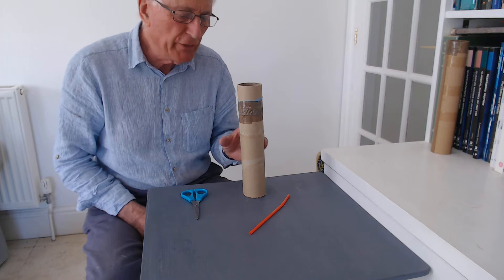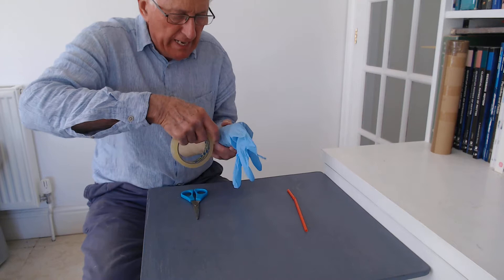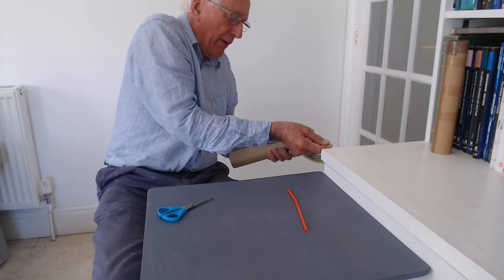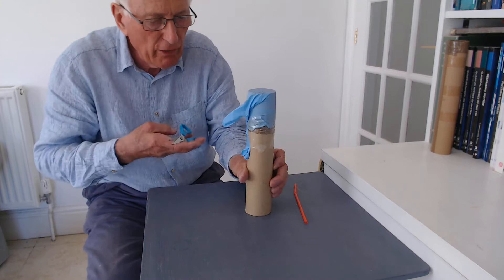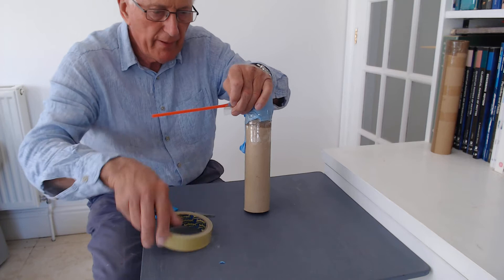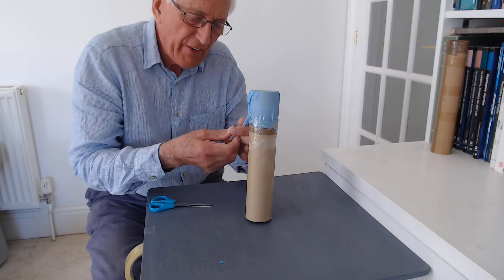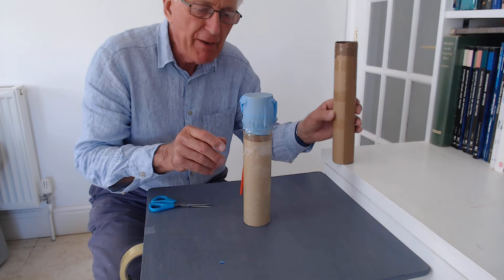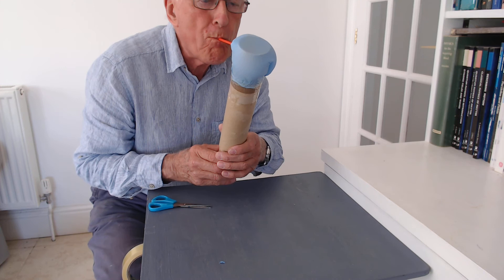Musical tube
This video shows you how to make and play a most unusual wind instrument. So far I have not heard anybody play a tune on one. A slow motion film of the action would help explain just what is going on!